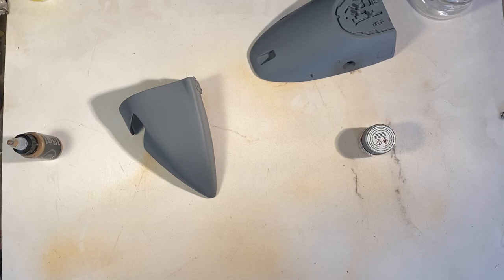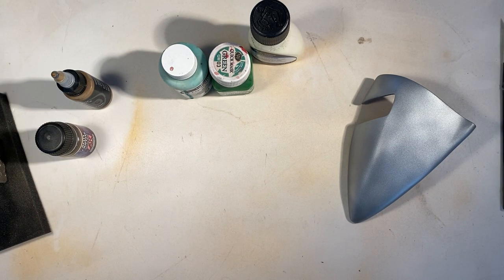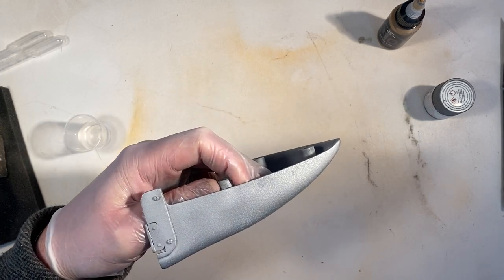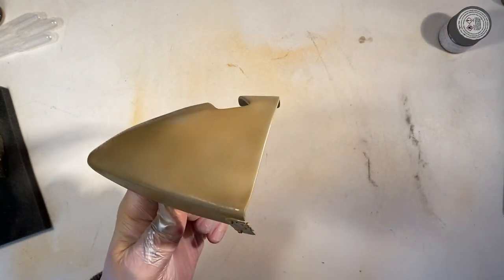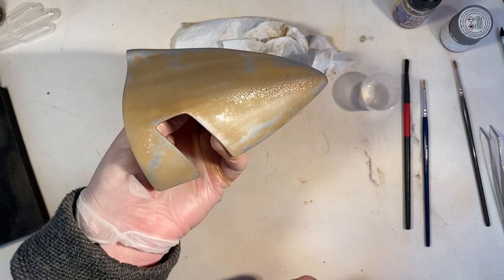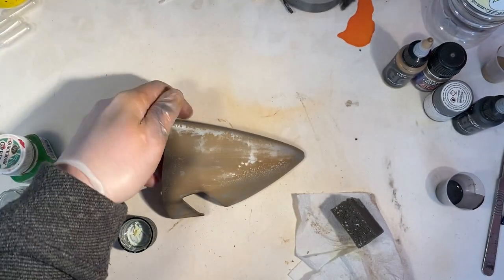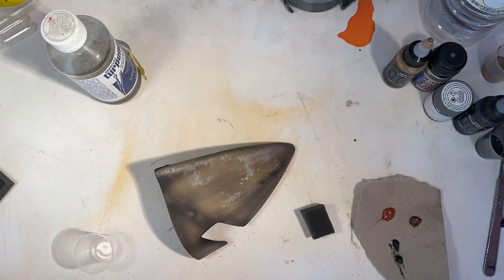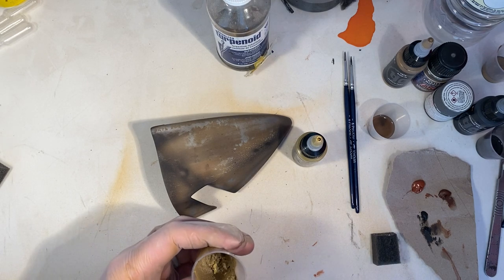Star Wars Studio Scale 1/4 Speeder Bike Paint blog 1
In this video I’ll be using the ‘Hairspray’ chipping technique with Archive-X acrylic paints on a studio scale Speeder bike